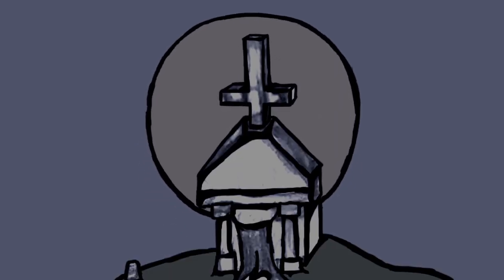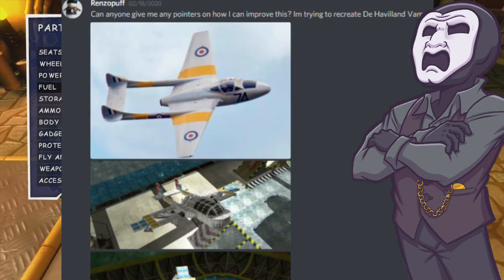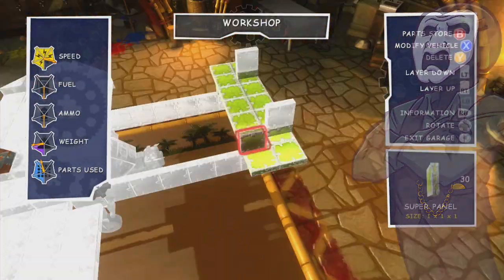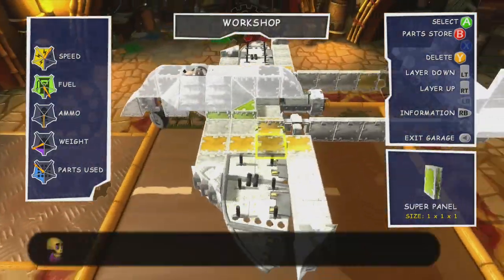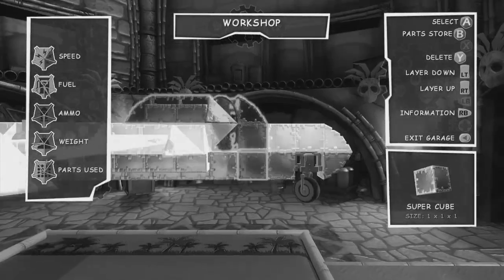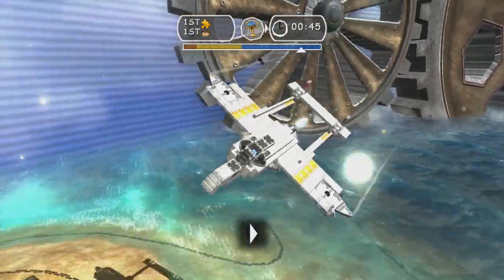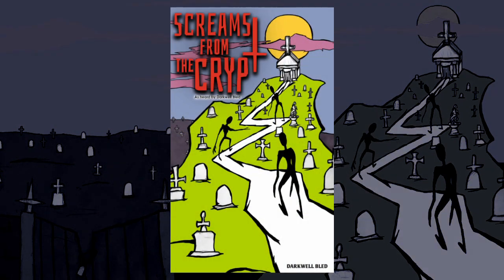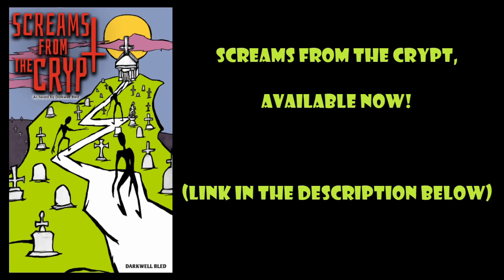Build Request - de Havilland Vampire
Build Request for de Havilland Vampire! If you want to see Renzopuff's version, check out the discord!

Merch! 'Screams from the Crypt', horror anthology novel written and published by Grim & Grin:

'Screams from the Crypt, as heard by Darkwell Bled'

Amazon America

Amazon Australia

Darkwell Bled Twitter

Grim's Twitter

Channel Grim & Grin Discord